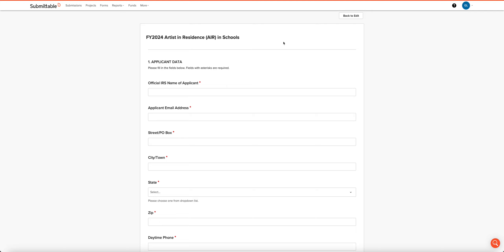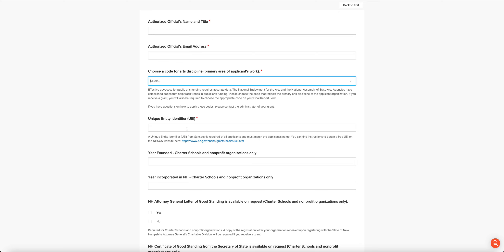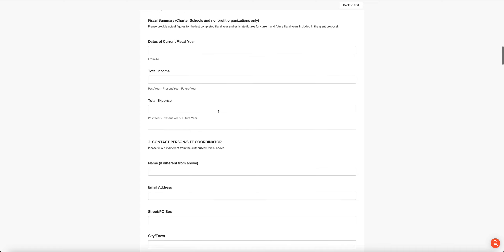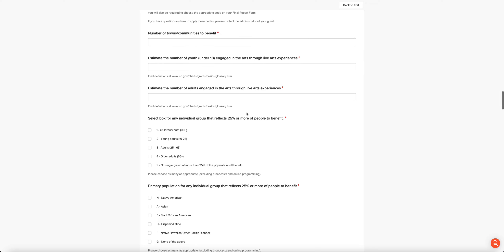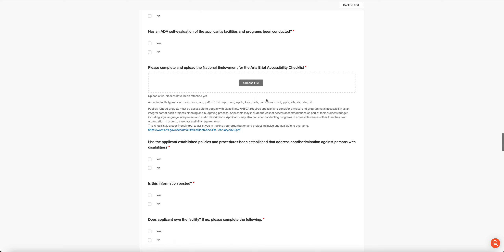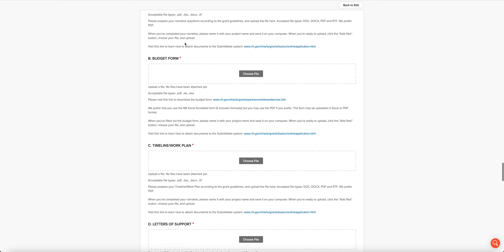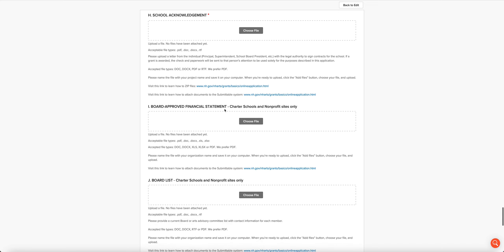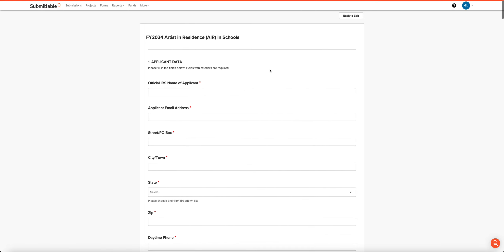FY24 Artist in Residence Tutorial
FY24 Artist in Residence grant application tutorial.